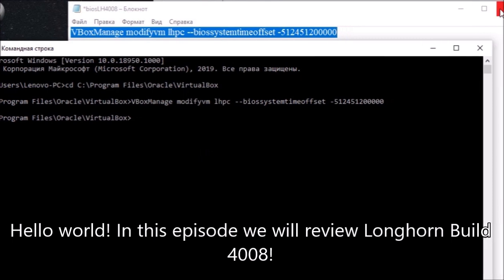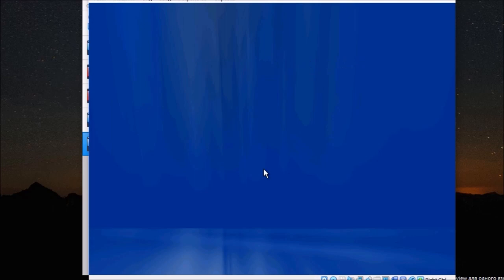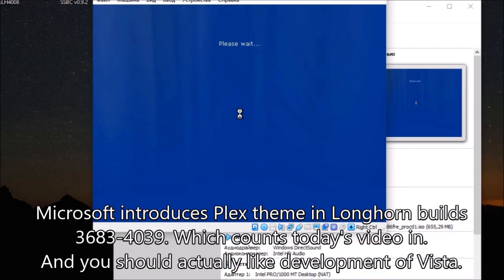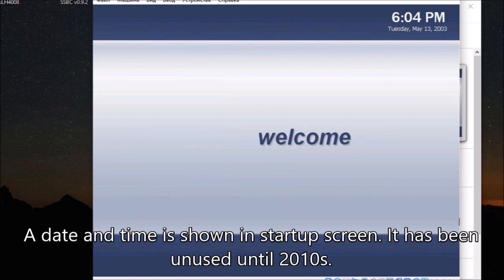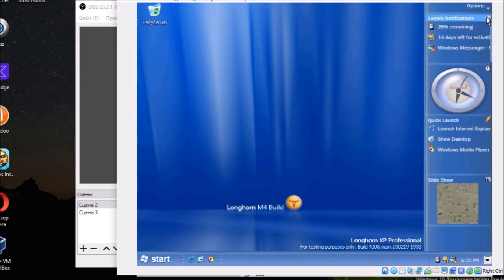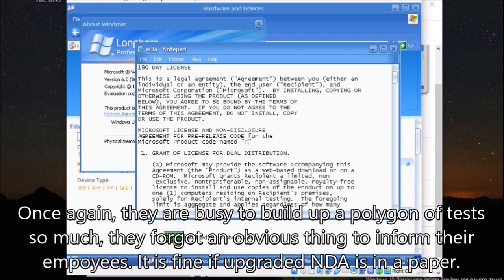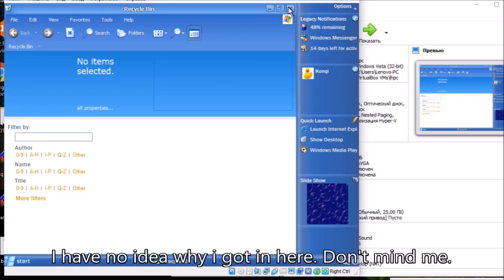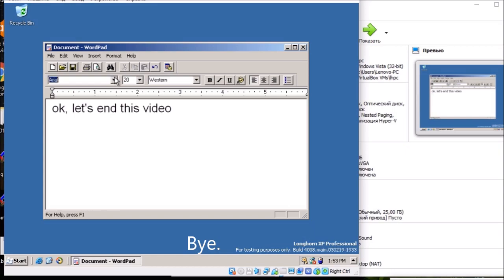Windows Longhorn, Early-2003 || OS Review #1